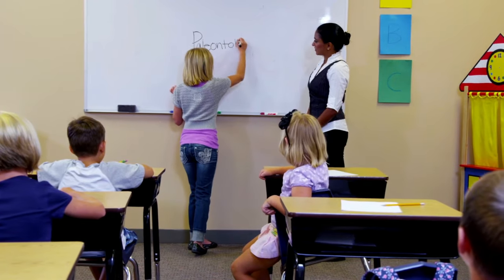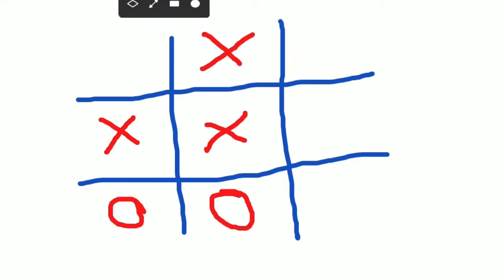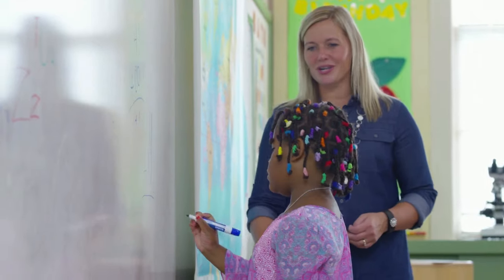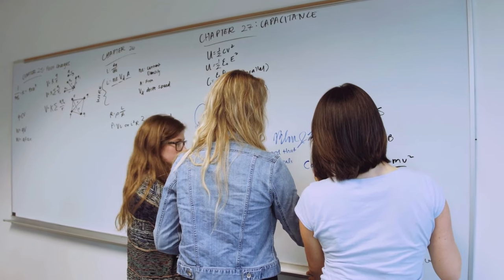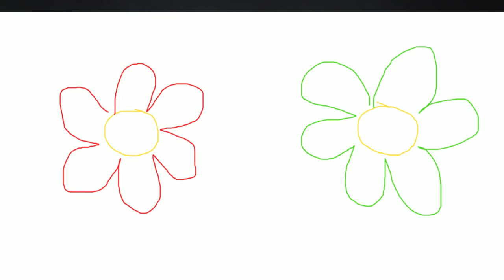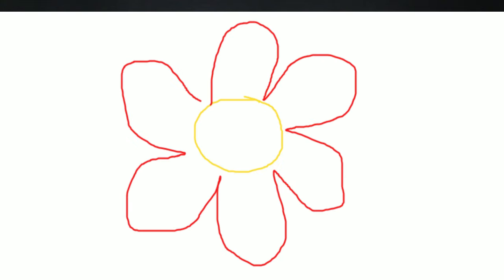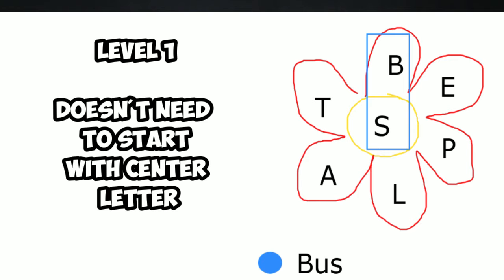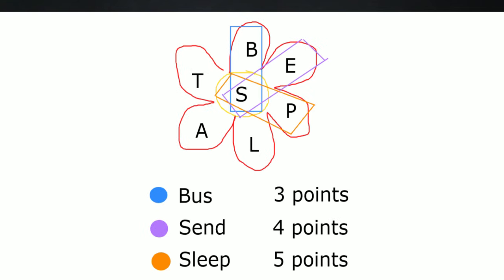10 Spelling Games for English Class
10 Spelling Games and Activities for English Class

🚀 SUPPORT

🎓LEARNING LINKS

⏱️TIMESTAMPS

0:00

🎼 MUSIC